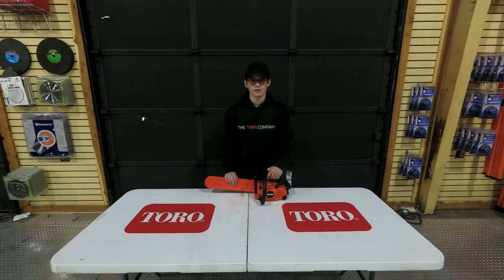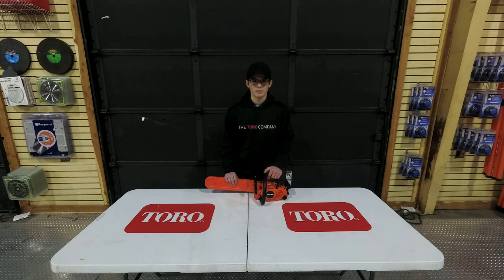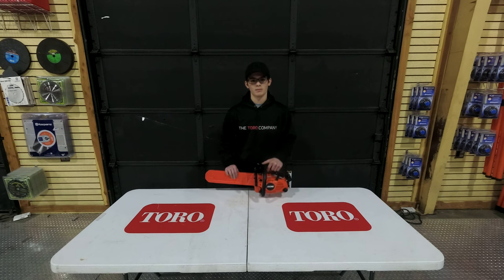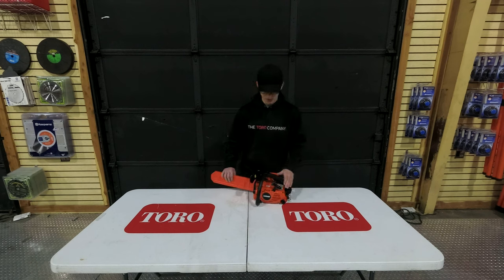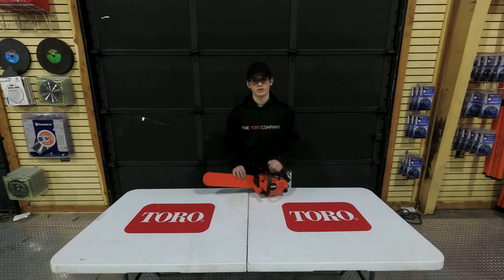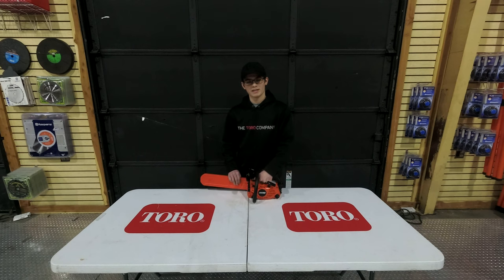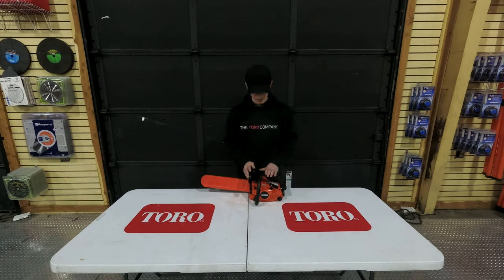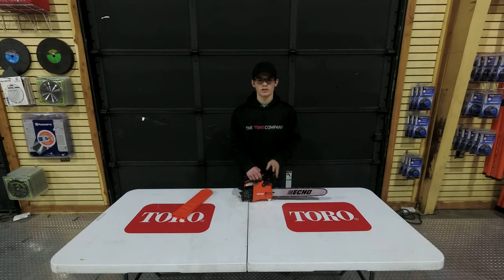Echo CS-303T Chainsaw Bar 30.1cc Professional Engine Review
This Echo CS-303T is professional 30.1cc chainsaw. It comes available with either 12 in or 14 in bar . This saw is a top handle saw that allows great maneuverability and control.

To find other products similar to this one please visit our

Echo CS-303T

Features:
Engine Displacement: 30.1 cc
Starting System: Standard
Ignition System: Digital
Oiling System: Automatic/Adjustable (Clutch-Driven)
Carburetor: Butterfly-Valve Diaphragm
Vibration Reduction System: Standard
Available Bar Lengths (in): 12, 14
Fuel Capacity: 8.5 fl. oz.
Oil Capacity: 5.1 fl. oz.
Dry Weight: 7.7 lbs.
Bar Type: Double-Guard 91
Sprocket Type: Spur
Handle: Plastic
Consumer Warranty: 5 years
Commercial Warranty : 1 years